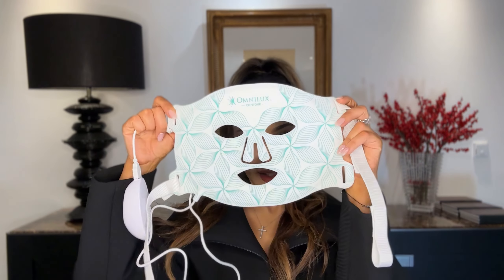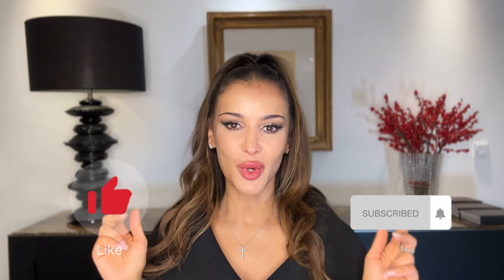Best of LUXURY Beauty 2023; Game Changing Products of this Year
In this video I am going to show you my personal Best of Luxury Beauty of 2023, which means my top beauty finds of skincare and makeup of this year.

I will cover at home treatment devices like the Omnilux LED light mask, skincare like Lisa Eldridge's cleanser and Revive Renewal Cream and also talk a lot about my best makeup purchases/finds of this year, including brands such as Natasha Denona, Givenchy  and Hermès.
In the end of this video I will tell you which is my personal favourite of all products mentioned.

I am a VERY passionate beauty and makeup enthusiast, and I am more than happy to share with you guy what I find to be the Best of the Best!

My channel is about positivity and bringing some lighthearted (pun intended 🤓) entertainment to you while talking about / showing what is one of my big passions: Beauty, Fashion and showing my viewer how to glow up in their own unique way ✨

Nadia Hearts

Product Links:

THE REST OF THE LINKS IS PINNED IN THE COMMENTS BELOW

-  Lisa Eldridge Facial Treatment Cleanser: skin-enhancing-treatment-cleanser

     EU Kevyn Aucoin Contour Stick in "Chiseled":KEVYN AUCOIN The Contrast Stick » online kaufen | NICHE BEAUTY